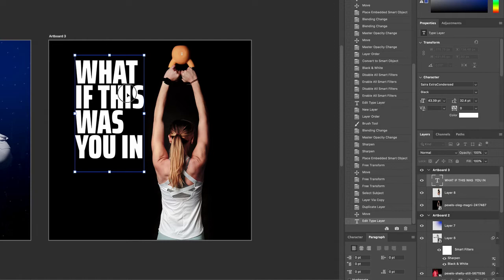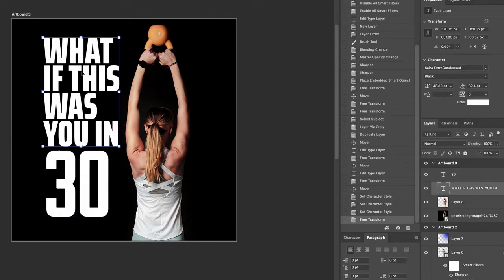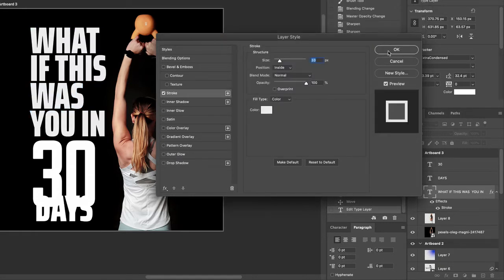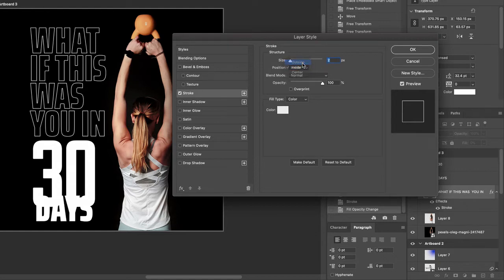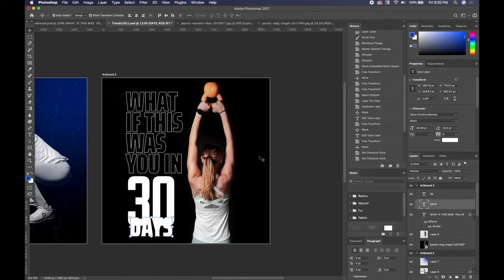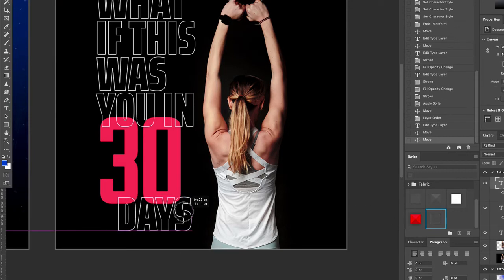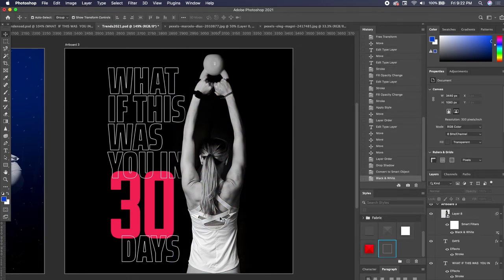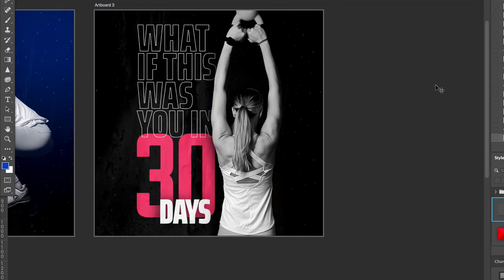2022 Graphic Design Trends project 1 social media posts outlined type